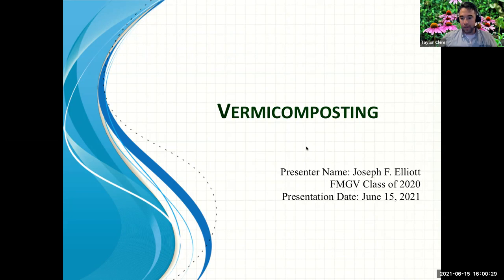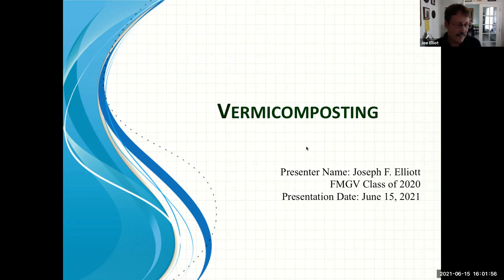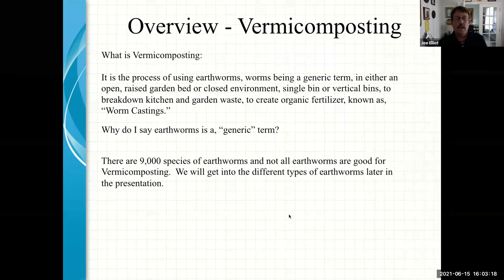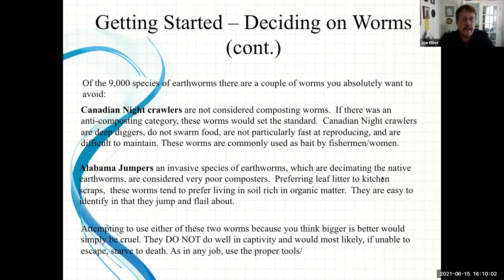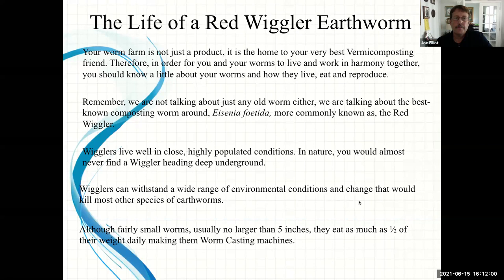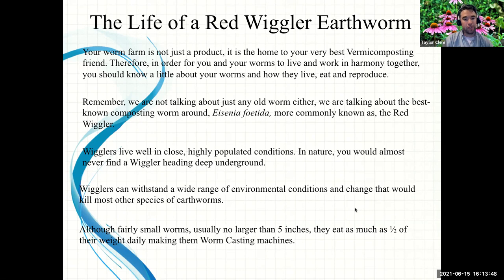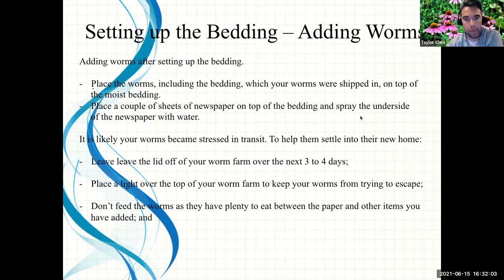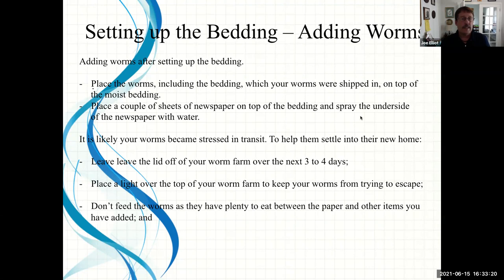Webinar: Vermicomposting, June 2021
WORMS and my compost. Vermicomposting is the practice of utilizing worms to compost. This small, yet effective practice allows homeowners to create worm castings for their gardens with their normal food and garden waste.